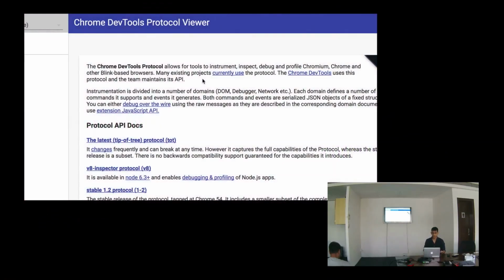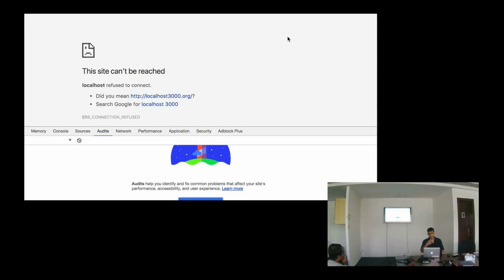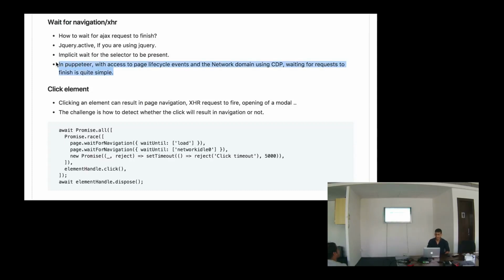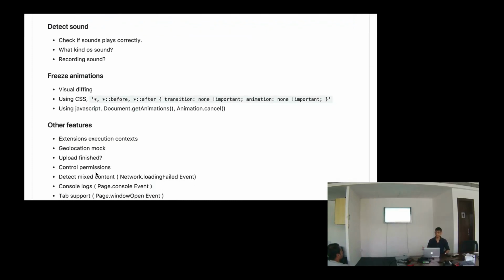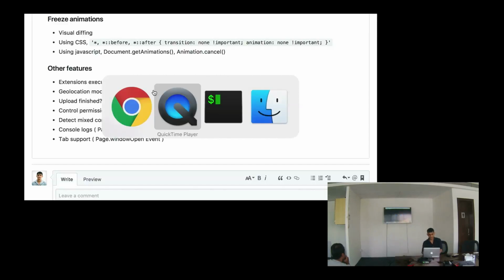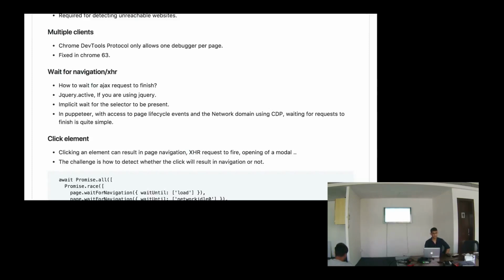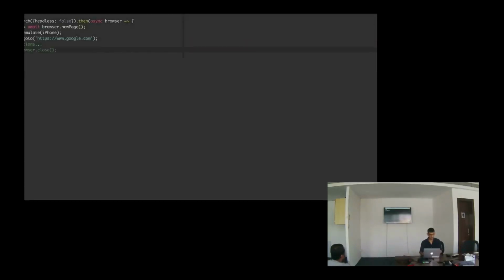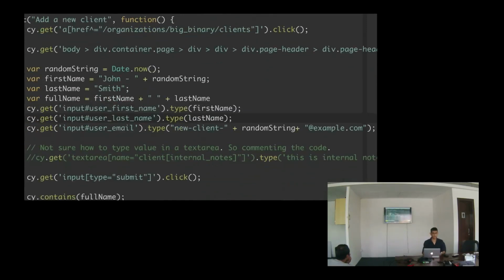ReactJS Meetup: Talk by Rohit Kumar on "CDP and Puppeteer"